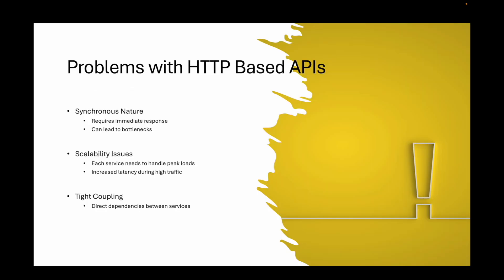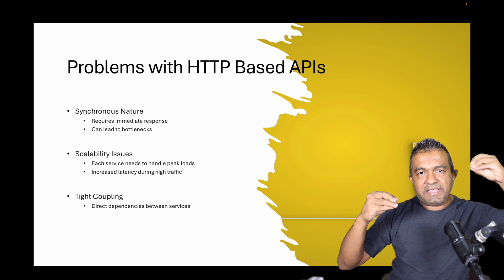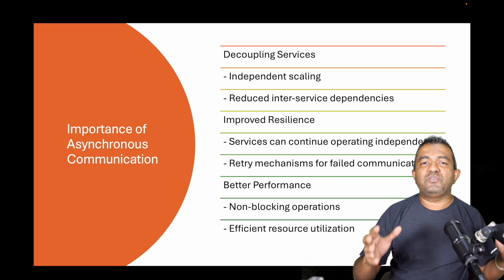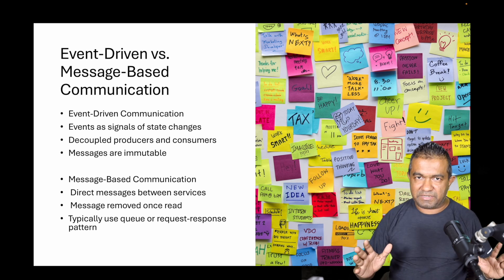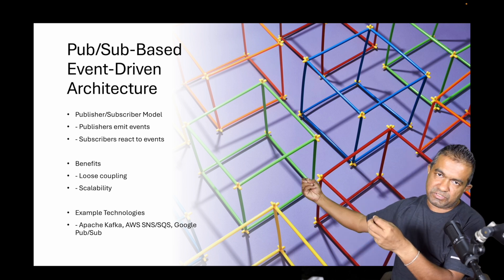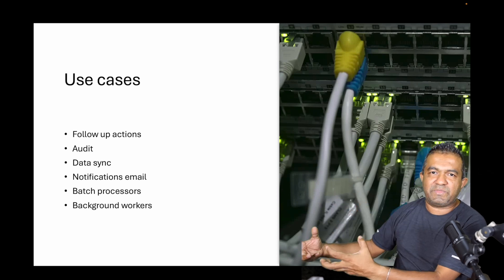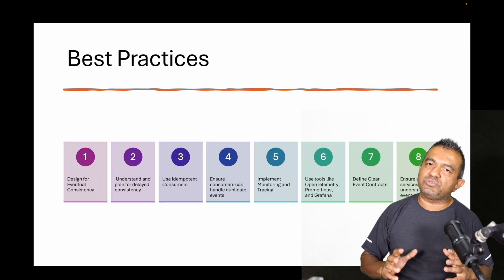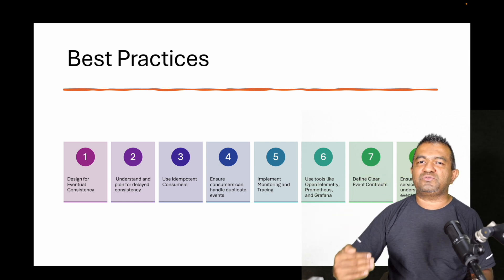How to design Event-Driven Microservices - Explained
n this video, we dive into the world of event-driven microservices and explore how they can revolutionize your architecture. Discover the limitations of traditional HTTP-based APIs and understand the importance of asynchronous communication. We'll explain why event-driven architecture is not just message-based communication and highlight the benefits of using a pub/sub model. Learn about the pros and cons of event-driven microservices and get insights into best practices for implementing this powerful design pattern.

Whether you're a seasoned developer or just getting started with microservices, this video will provide valuable insights to help you build scalable and resilient systems.